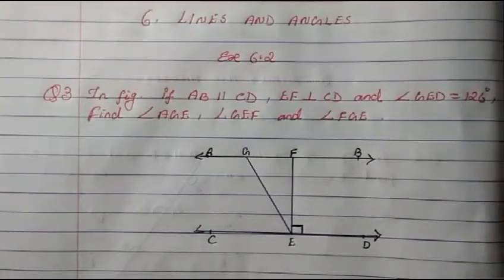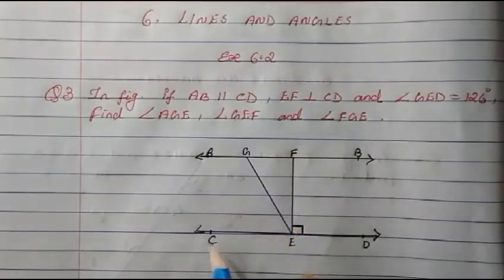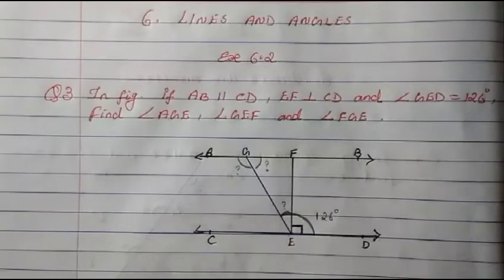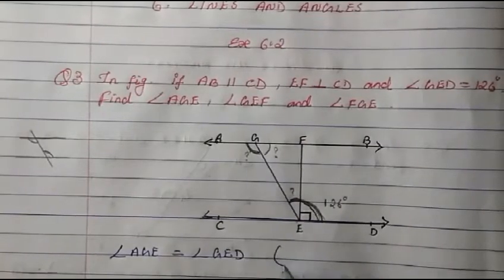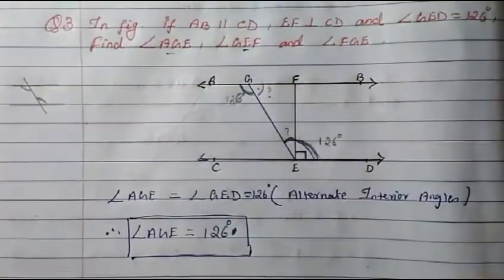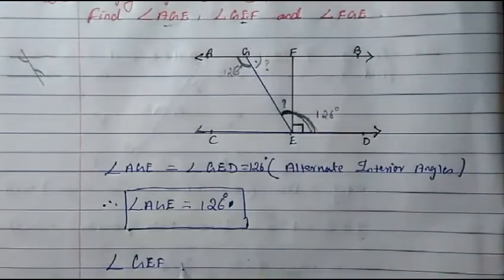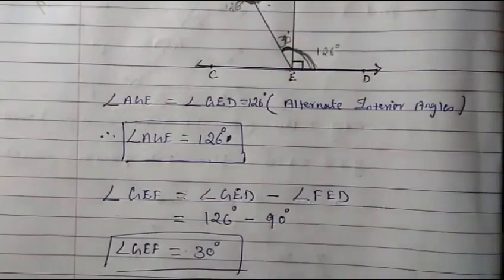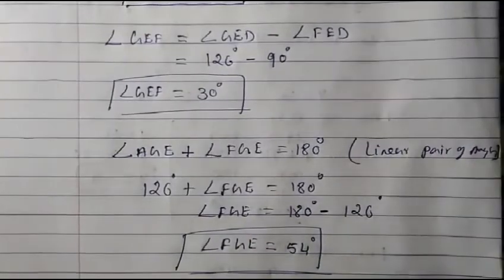9th Maths NCERT. 6. Lines & Angles. Ex. 6.2, Q3